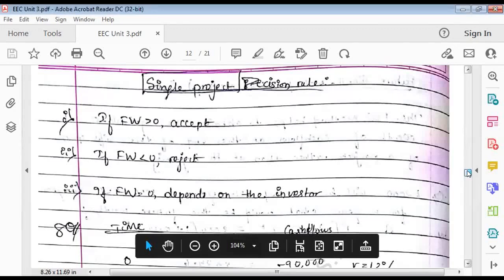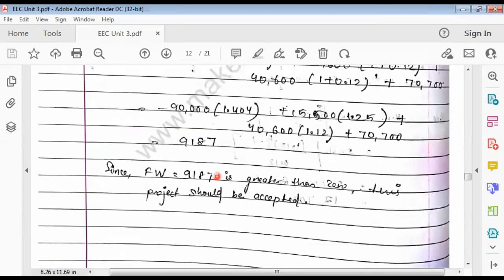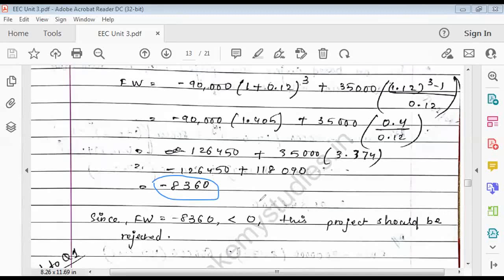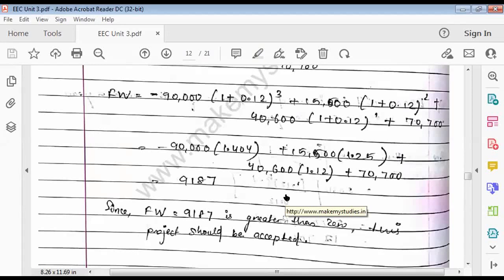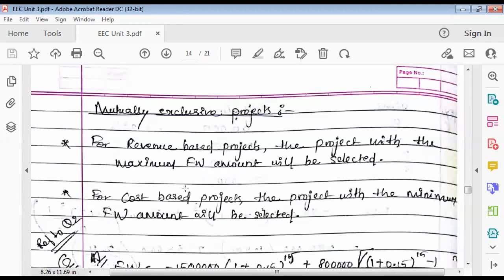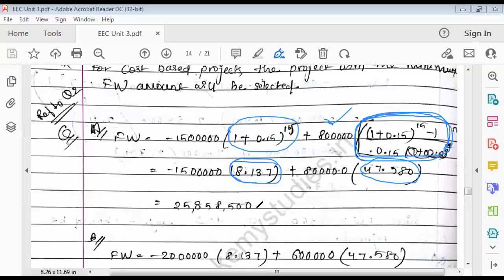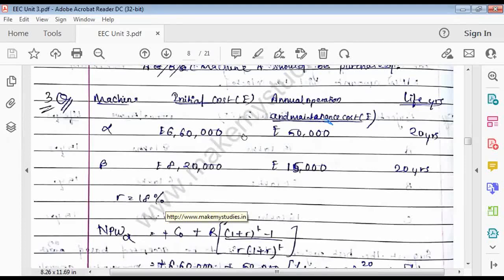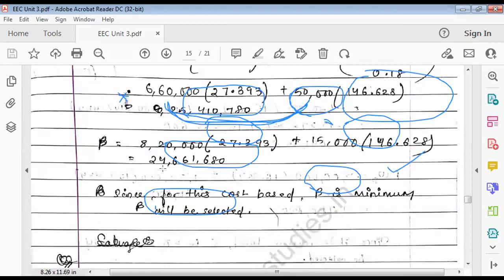FUTURE WORTH METHOD OF PROJECT EVALUATION 2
FUTURE WORTH METHOD OF PROJECT EVALUATION SIMPLE INTEREST COMPOUND INTEREST